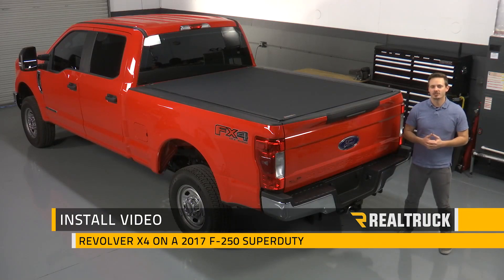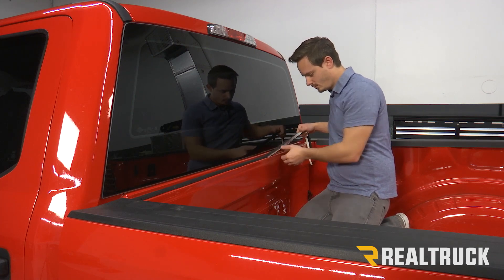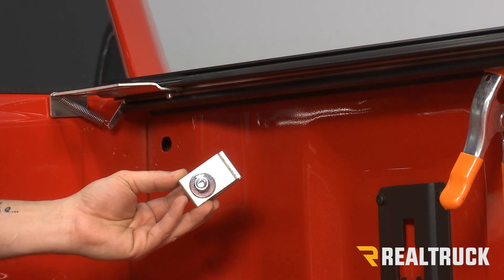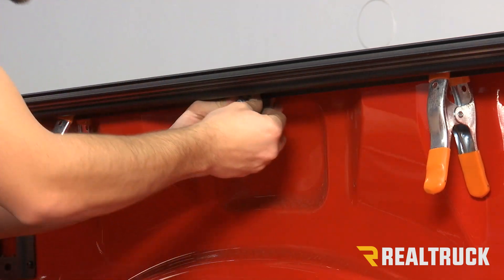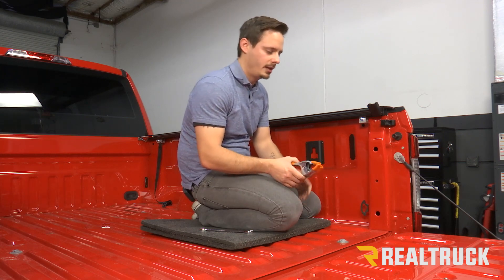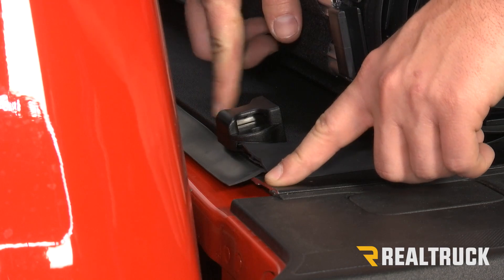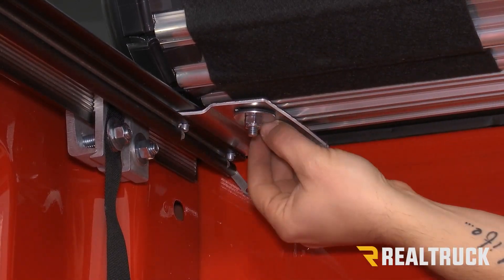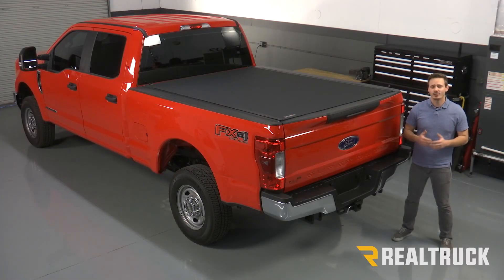How to Install BAK Revolver X4 Tonneau Cover on a 2017 Ford F-250 Superduty